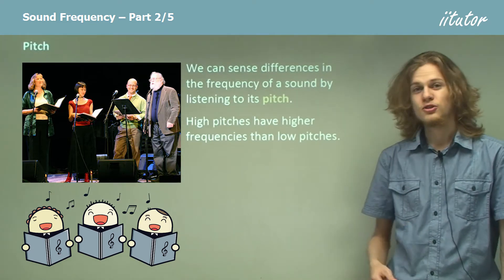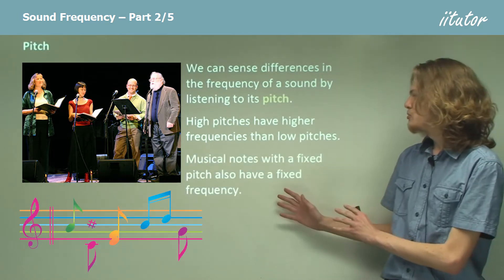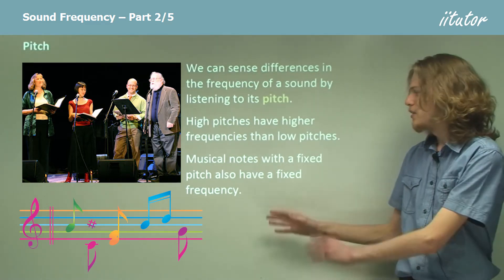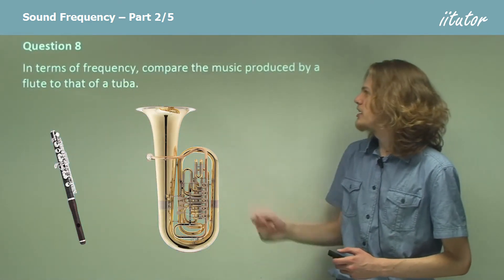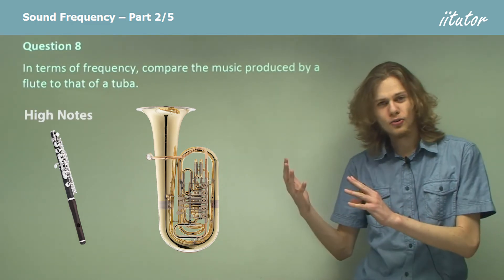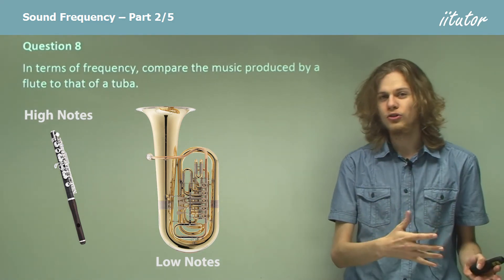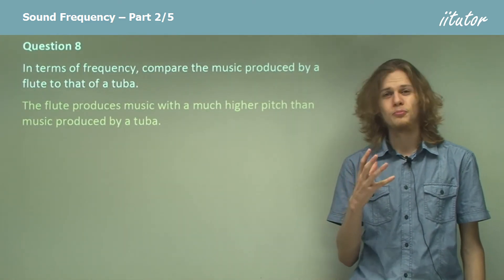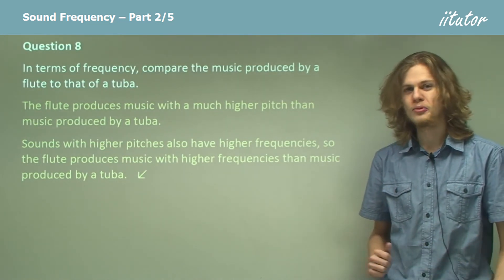💯 What is the Pitch in Sound Waves? Watch this video to find out!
Pitch
We can sense differences in the frequency of a sound by listening to its pitch. High pitches have higher frequencies than low pitches. Musical notes with a fixed pitch also have a fixed frequency.

Question 8

In terms of frequency, compare the music produced by a flute to that of a tuba.

The flute produces music with a much higher pitch than music produced by a tuba. Sounds with higher pitches also have higher frequencies, so the flute produces music with higher frequencies than music produced by a tuba.   ↙